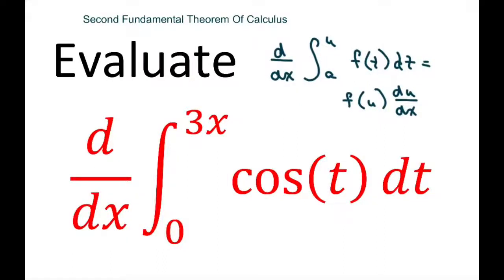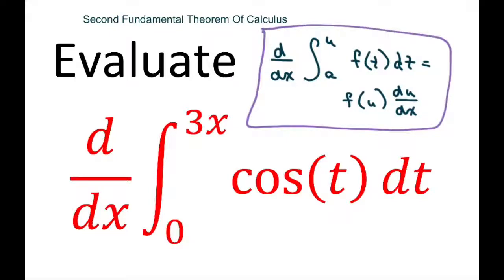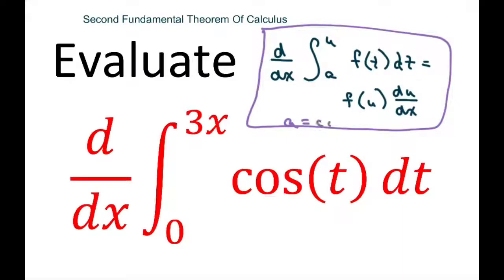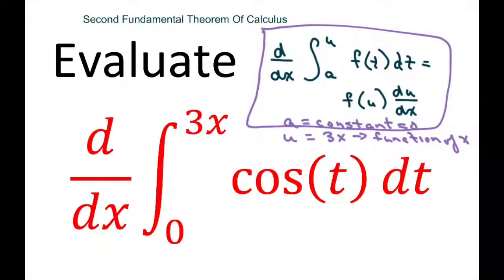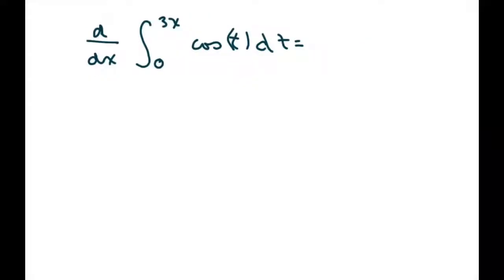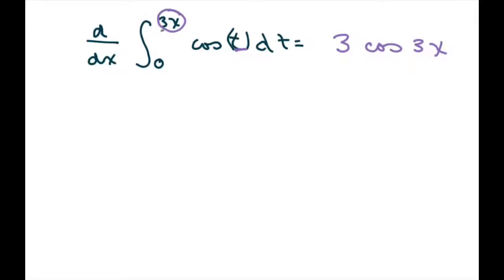Evaluate Integral. Second Fundamental Theorem Of Calculus